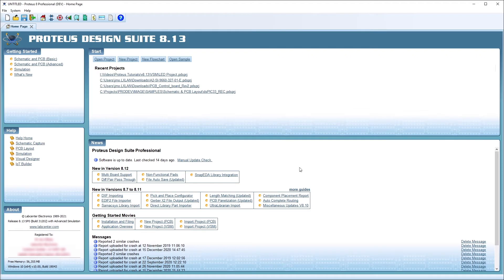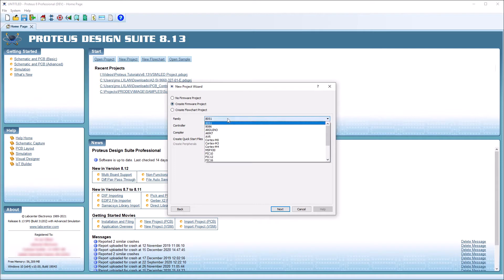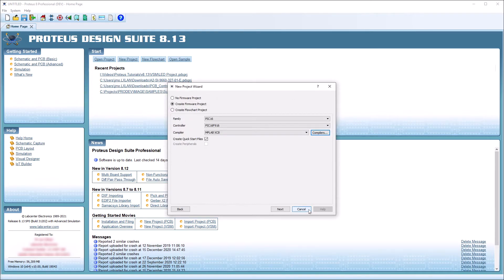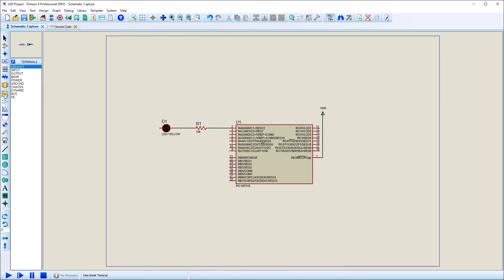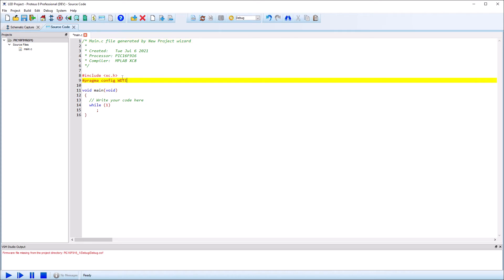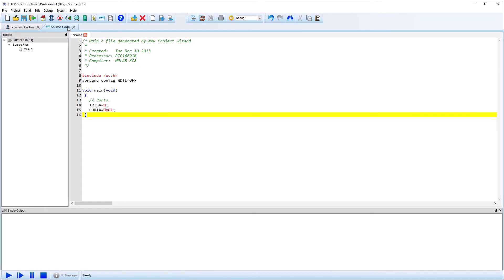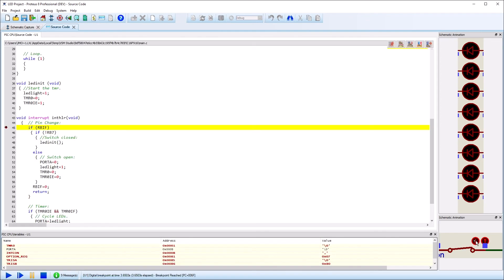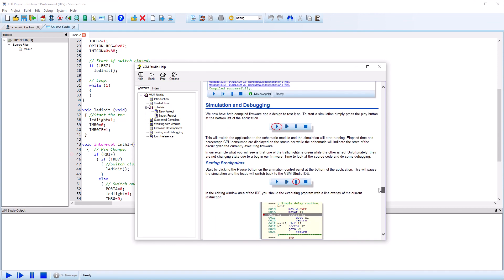Getting started with Proteus VSM Studio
A video gives a start to finish example of using Proteus Microcontroller Simulation tools. From schematic capture, to source code creation, design simulation and debugging, it can all be done in one place.